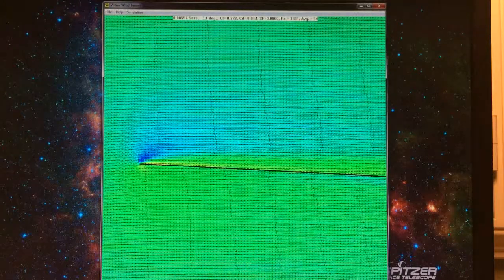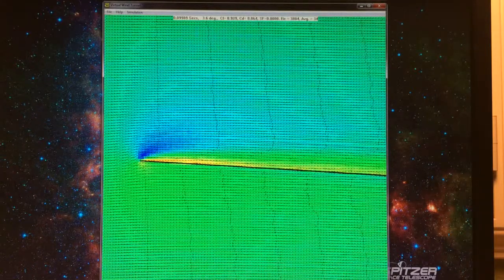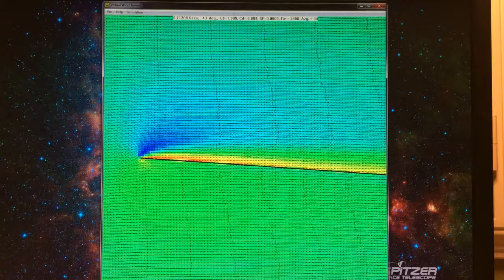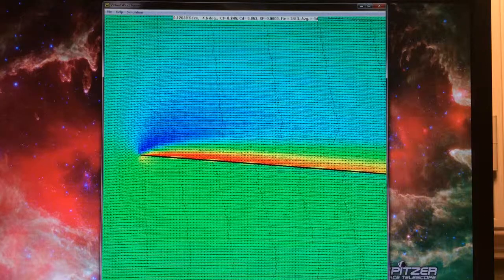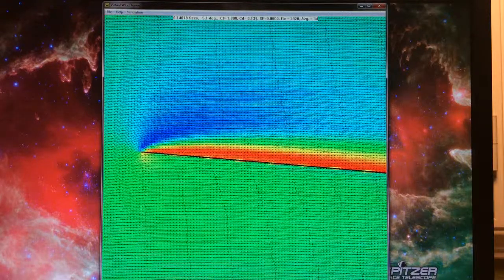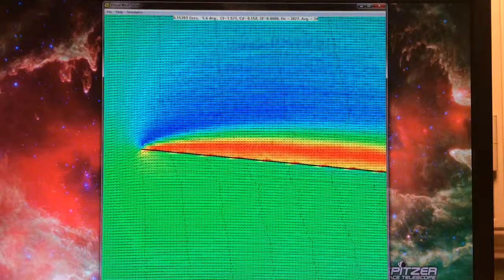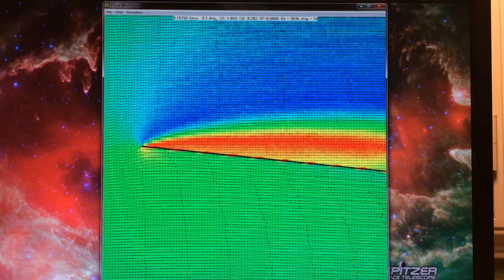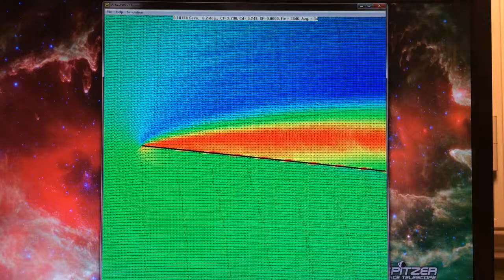Flat plate airfoil at Re=3866, alpha 3-6.2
Kinetic wind tunnel simulation of a flat plate airfoil at a very low Reynolds number 3866. Angle of attack varies from 3 degrees to 6.2. The video shows just the first 60-70 percent of the forward airfoil.  Actual clock time is shown at the top along with Cl and Cd.